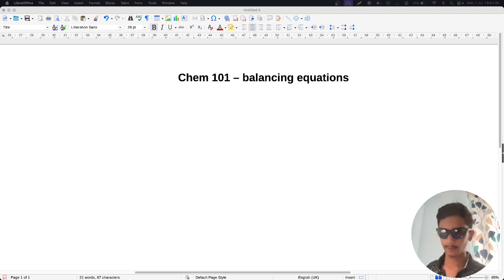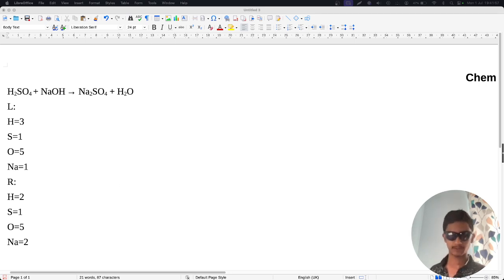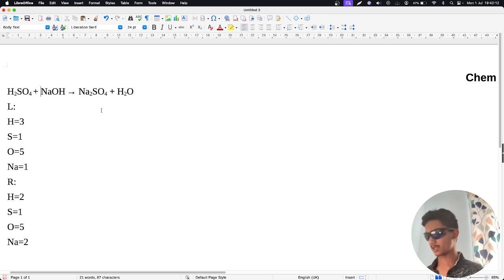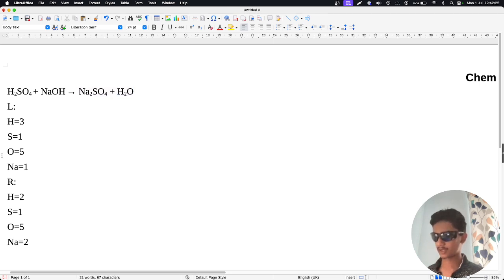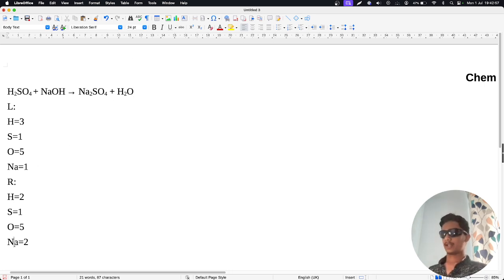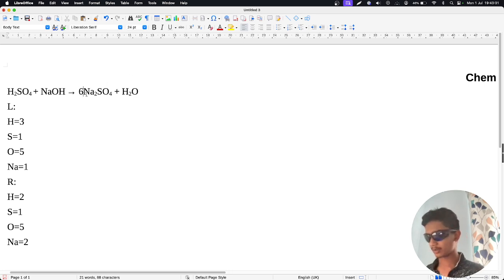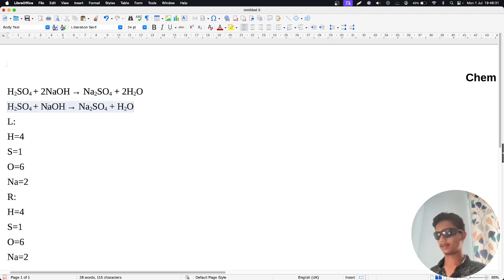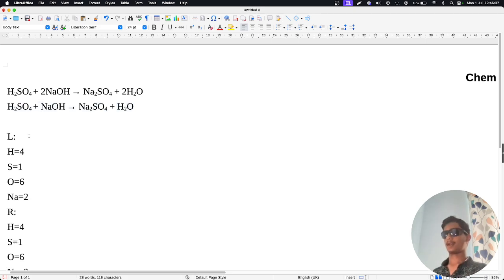GCSE Chemistry - Balancing Equations - 2024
Chemistry 101 - Balancing Equations - Basics

Document:
Balanced: H2SO4 + 2NaOH → Na2SO4 + 2H2O
Unbalanced: H2SO4 + NaOH → Na2SO4 + H2O
L:
H=4
S=1
O=6
Na=2
R:
H=4
S=1
O=6
Na=2

Video tutor: Gdsimpson3.f90